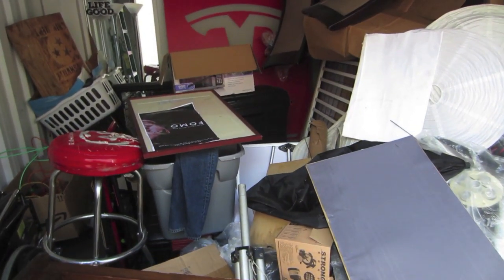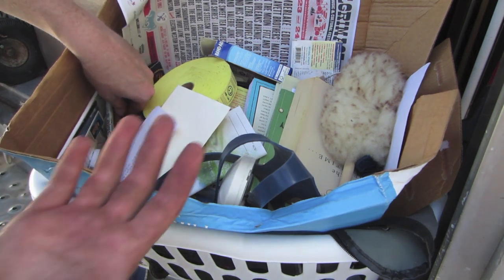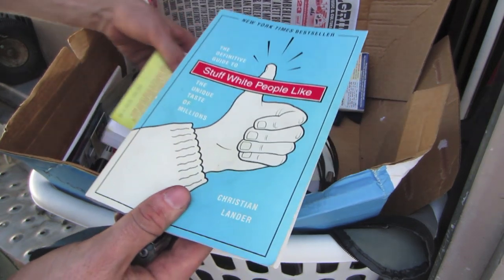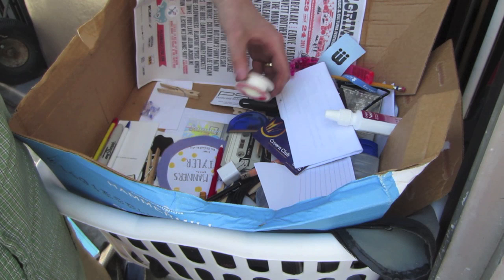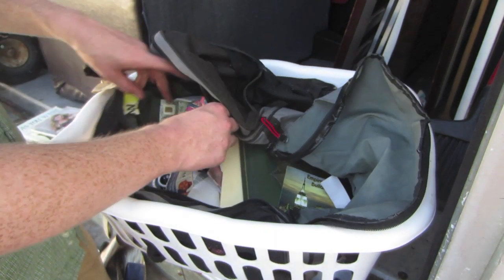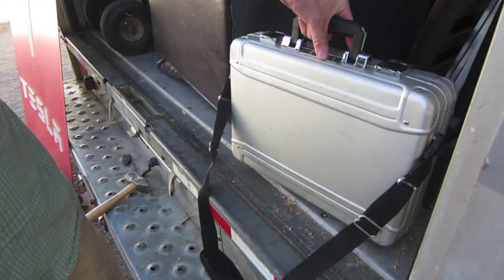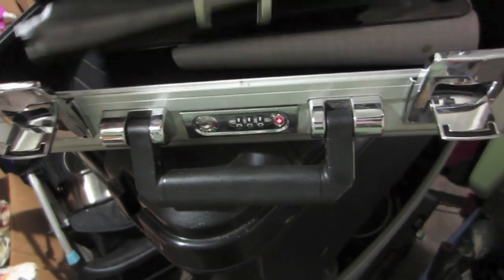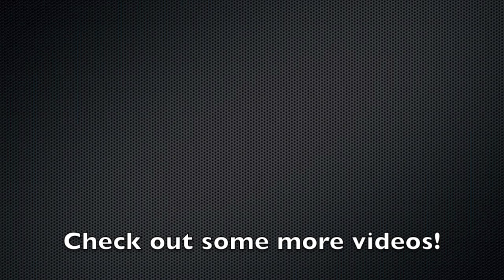Abandoned 10x10 Storage Locker for $370: TESLA Sign, Posters, Guitar, Camera Equipment, and More!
We recently bought this 10x10 locker full of all sorts of interesting items. We paid $370. I'd guess total value here will be around $2000.